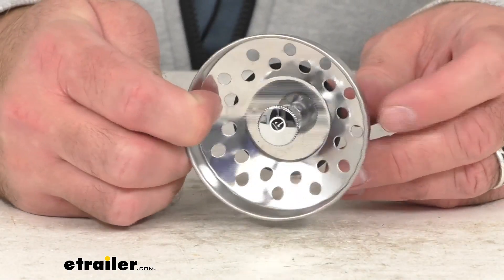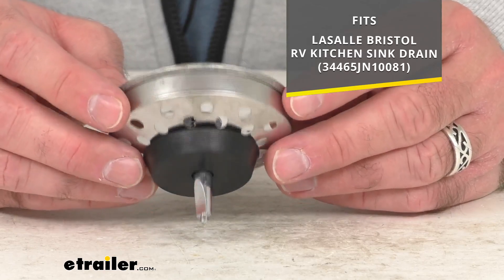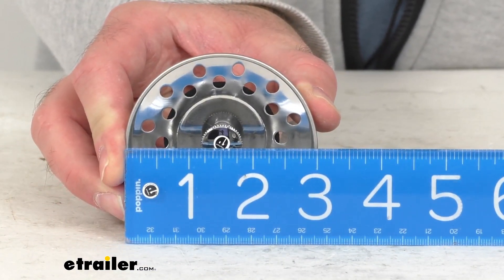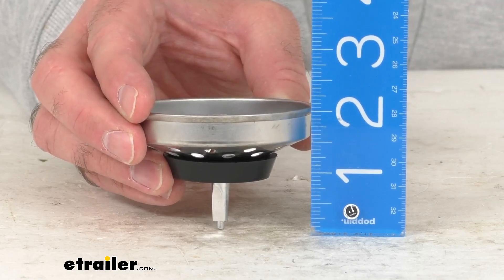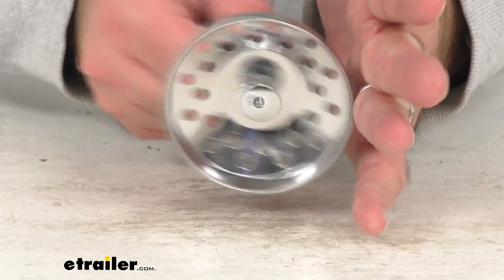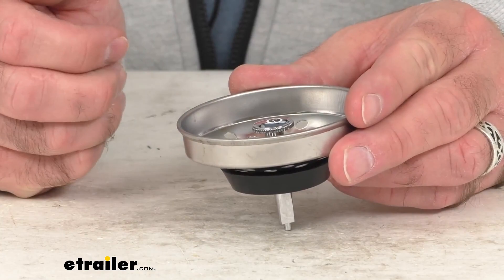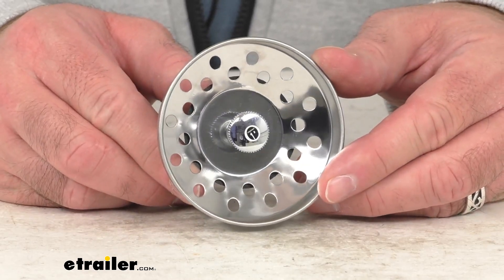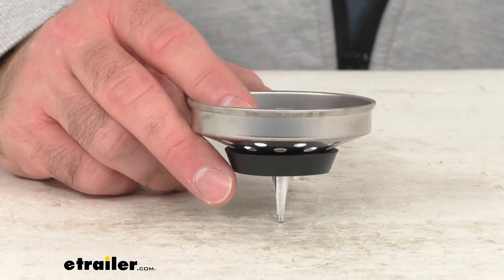etrailer | Review of LaSalle Bristol Replacement Strainer Basket - 34465JNBSK10081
Hi everybody, Andy here with etrailer.com.  Let's take a real quick look at this LaSalle Bristol replacement strainer basket.  This is going to replace the strainer basket of your RV kitchen sink drain, and specifically this is going to fit your LaSalle Bristol RV kitchen sink drain identified by that part number that you see there on your screen.  And just to give you the further confidence that this is going to work for you, lemme retrieve my ruler here and give you the overall diameter.  So as you can see, we're sitting right at three inches in diameter.  The overall height or depth, we're sitting pretty close to two inches, maybe a little over.

And as you know, this is going to prevent silverware and food and other large objects from obstructing your drain.  This is a durable stainless steel construction, so it's going to be rust proof and corrosion resistant.  This has a chrome finish and this strainer basket is going to be exactly like the one that you are needing to replace.  This is the direct replacement from LaSalle Bristol.  So what that means for you is you can trust that this is going to fit right in place of the original.

Whether that got misplaced or somehow damaged, you're not gonna have to worry about compatibility issues, fitment issues, or anything like that.  So, if you are needing to replace the strainer basket of your RV kitchen sink drain, this is going to be exactly what you need.  Well, that's gonna wrap up our real quick look today.  I do hope that it was helpful for you.  Again, my name is Andy, thank you for joining me.